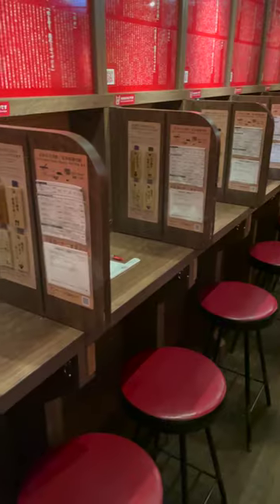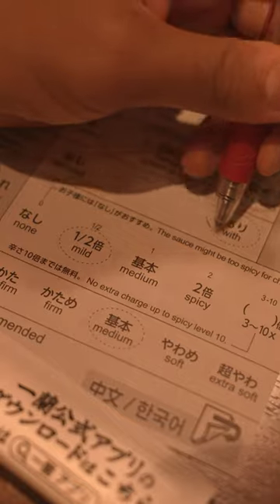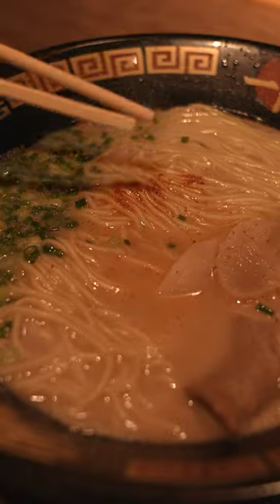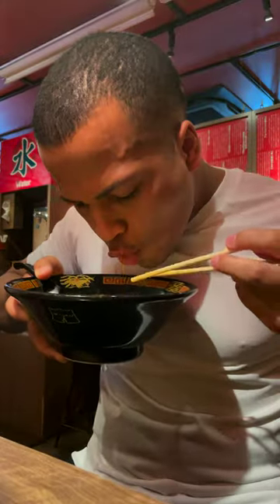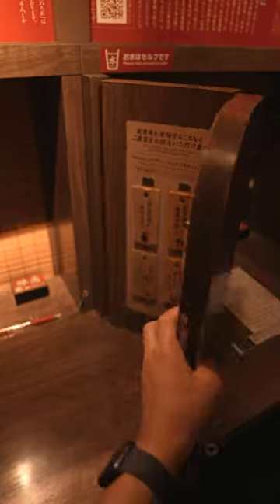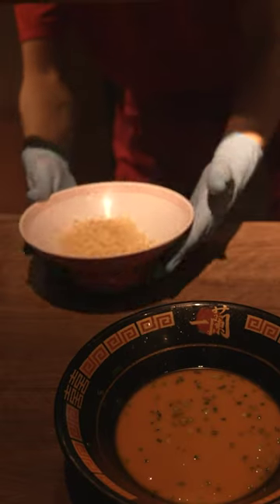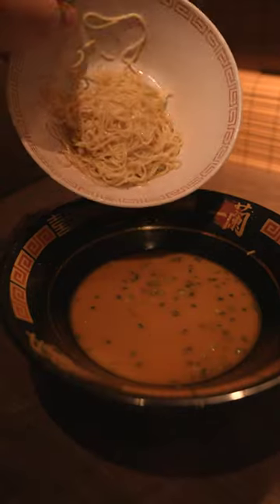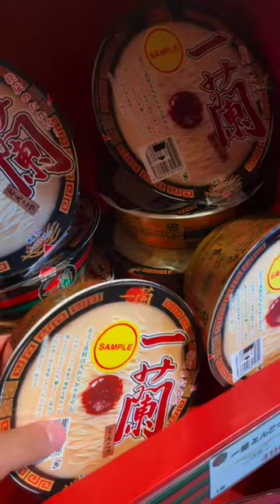Eat at This Restaurant by Yourself